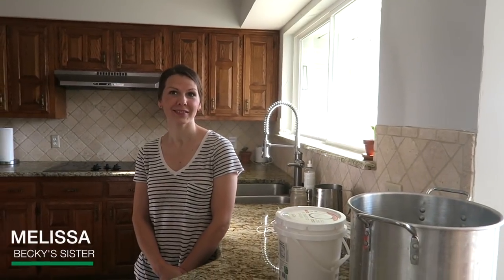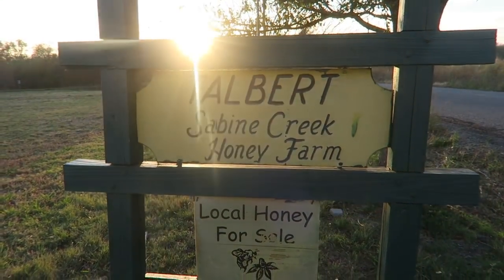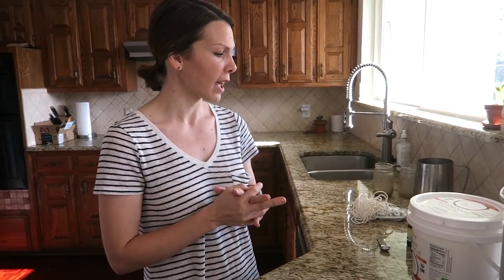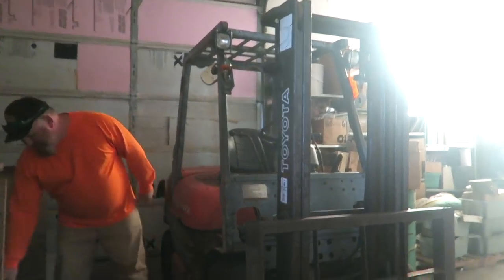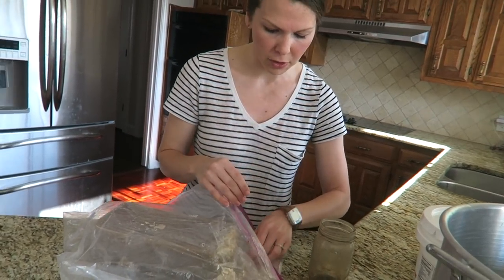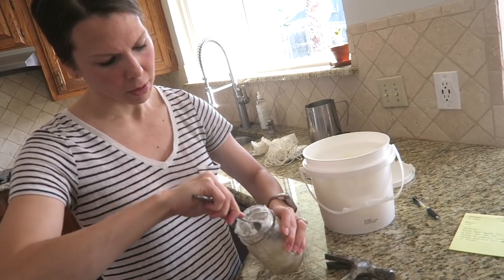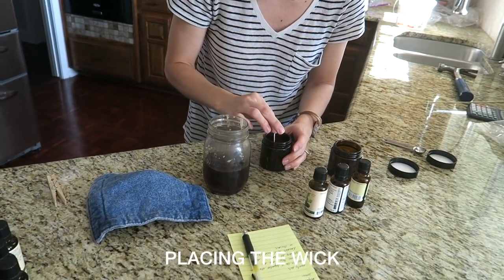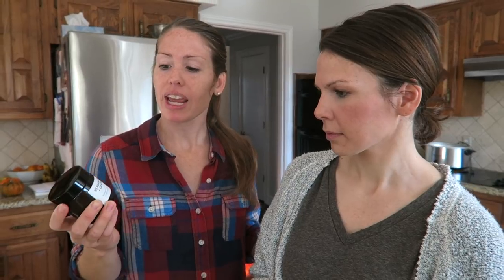Making Candles with Locally Sourced Beeswax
See how Becky’s sister, Melissa, makes essential oil candles from scratch, using beeswax we picked up from Sabine Creek Honey Farm in Texas. The process is fun, easy to learn, and a great gift idea for you or a friend!
↓↓↓↓↓↓↓ Click “Show More” for resources ↓↓↓↓↓↓↓

**Melissa has stopped offering candles. Sorry for the inconvenience**

PRODUCTS IN THIS EPISODE:
Amber Glass Jars
Vitacost 100% Pure Bergamot
Vitacost 100% Pure Lime Oil
Vitacost 100% Pure Pink Grapefruit
Coconut Oil

VIDEO EQUIPMENT WE USE:
We use this camera
We use this tripod
We edit on this computer
We use this hard drive

MUSIC IN THIS EPISODE:
Myysk - A Brighter Tomorrow
Simon Gribbe - Ready To Go